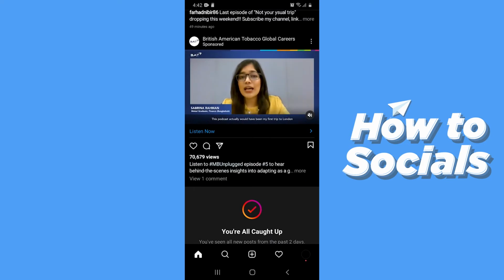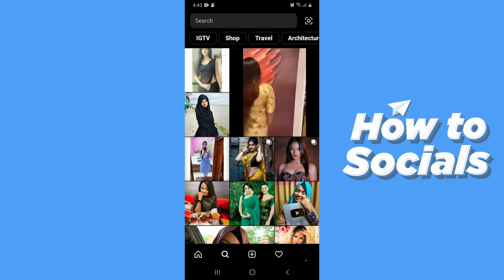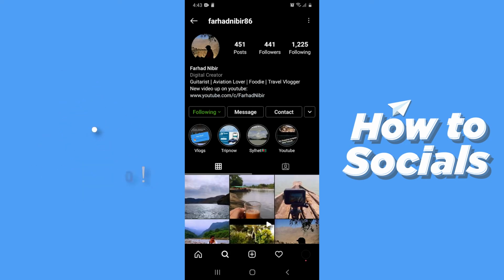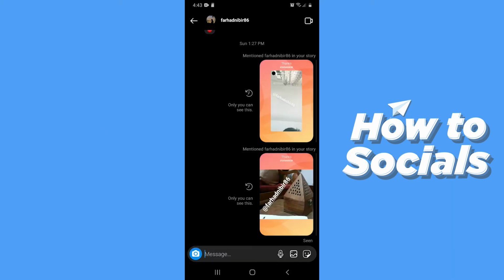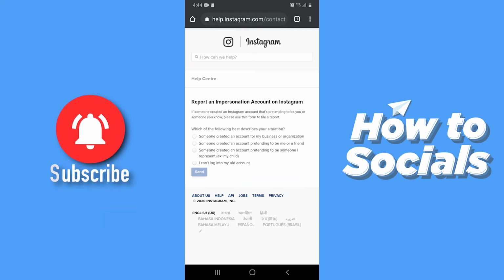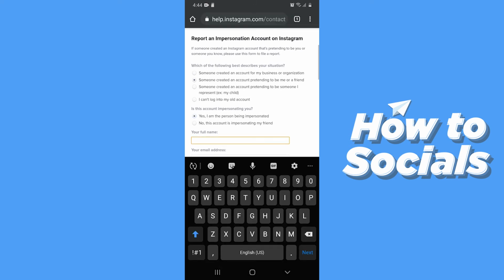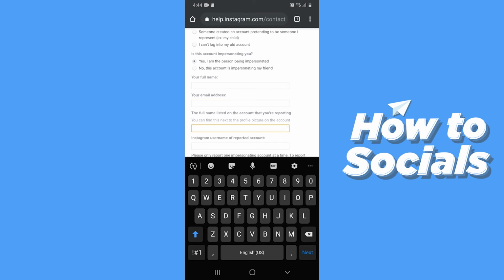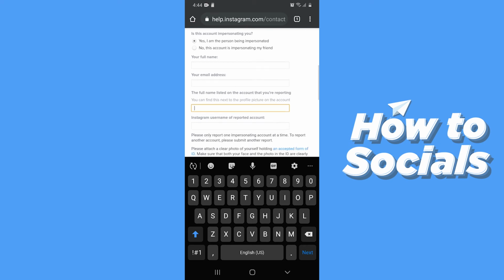How To Get A Taken Instagram Username (EASY)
In this video I show you how how get an already used Instagram Username fast. Enjoy!